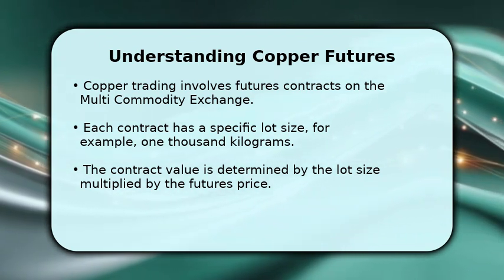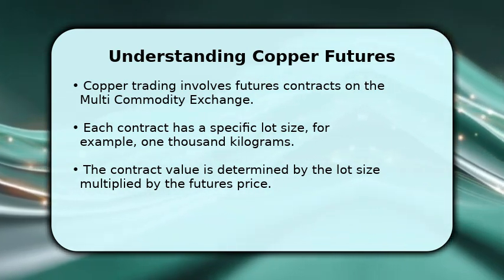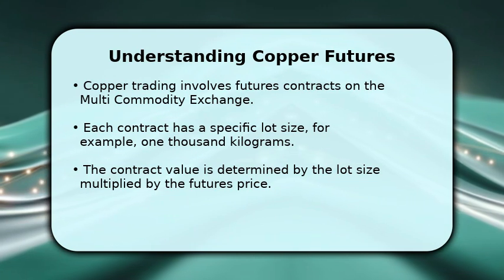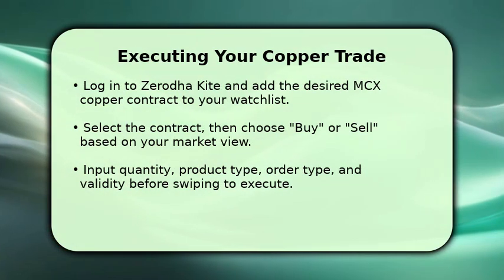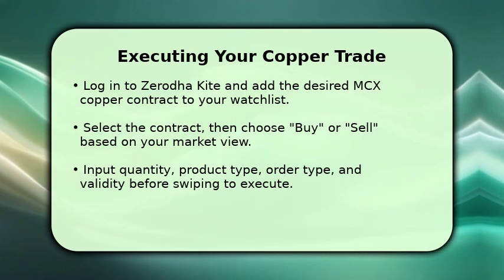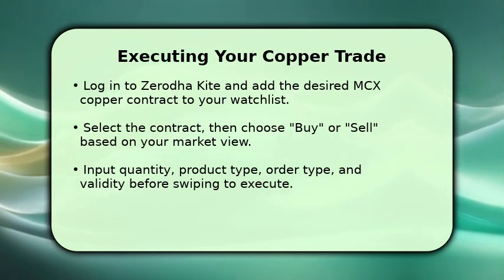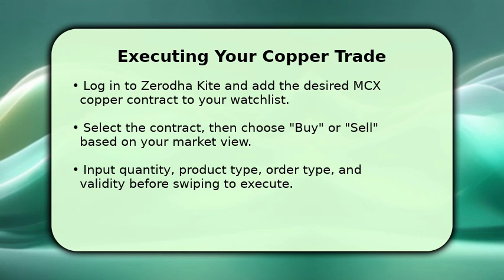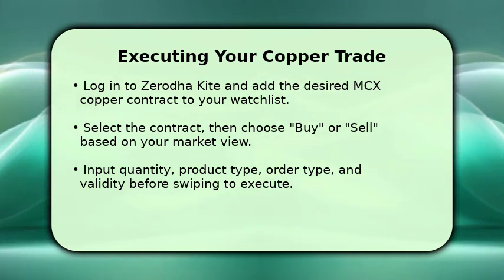How To Trade Copper In Zerodha - Step By Step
▸ (f) In this video, we will cover the step-by-step process of trading copper in Zerodha. We will start by understanding the basics of copper trading and how to open a demat account with Zerodha. Then, we will move on to placing orders, managing positions, and closing trades. By the end of this video, you will have a clear understanding of how to trade copper in Zerodha.